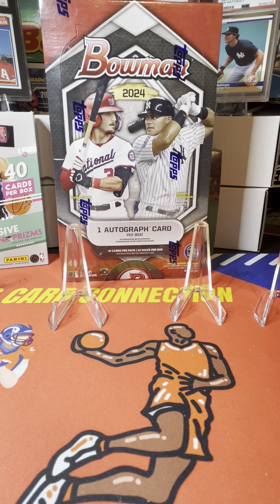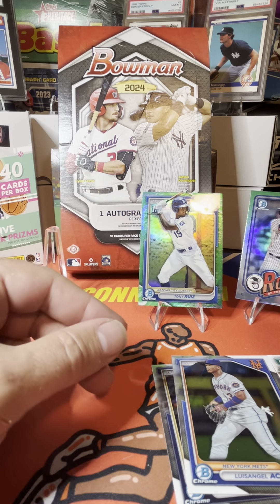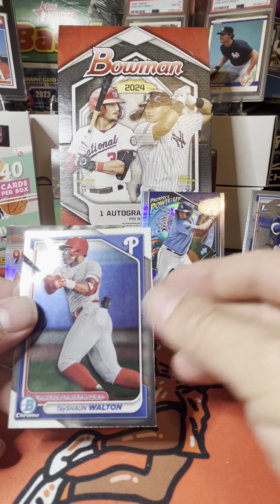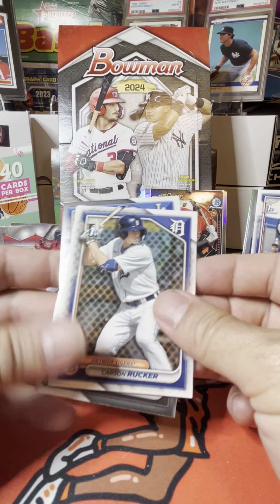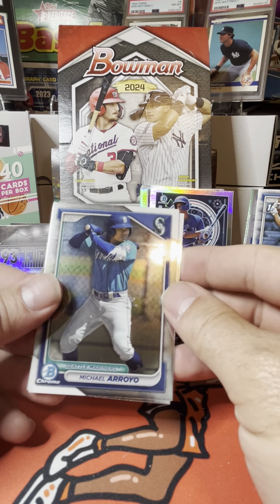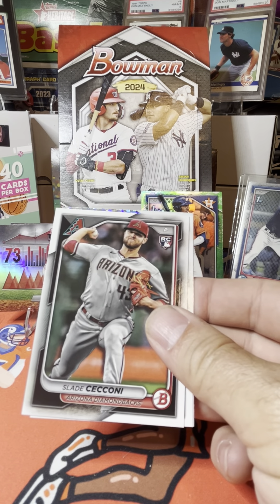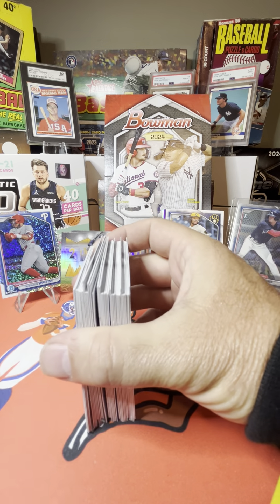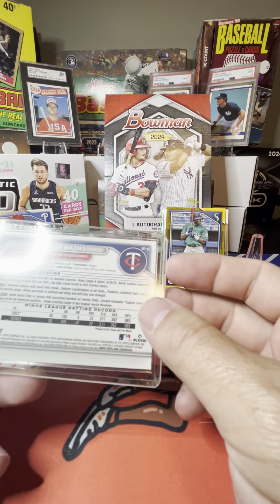2024 Bowman Baseball Rip.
Great Box with excellent hits!